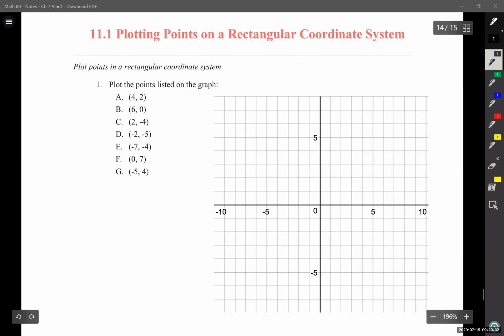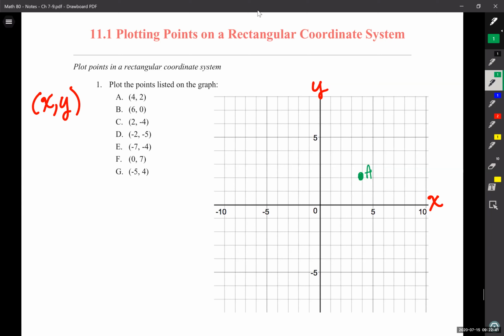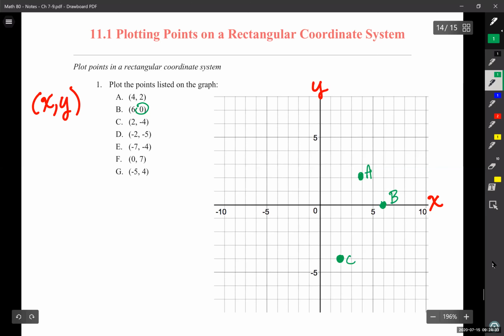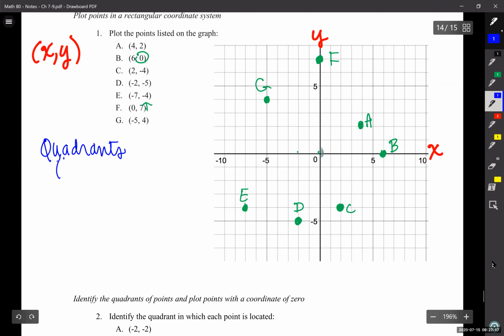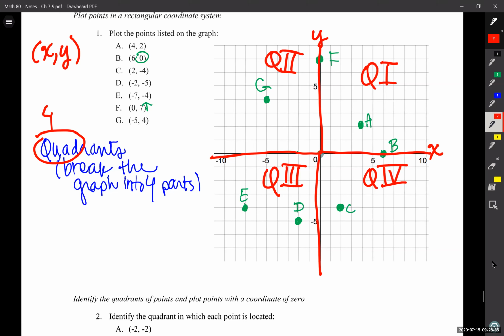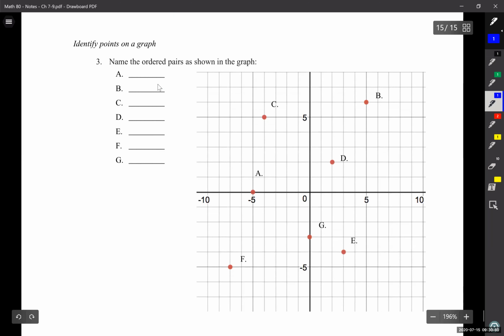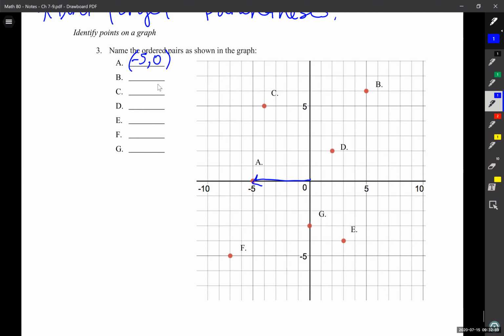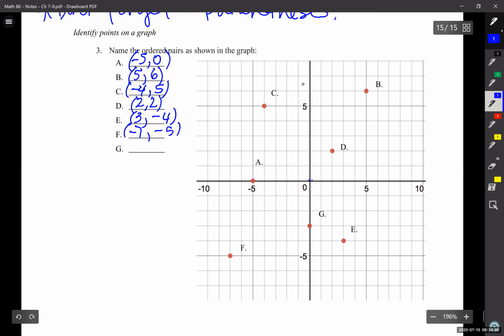Math 80: 9.3/11.1 Part 2